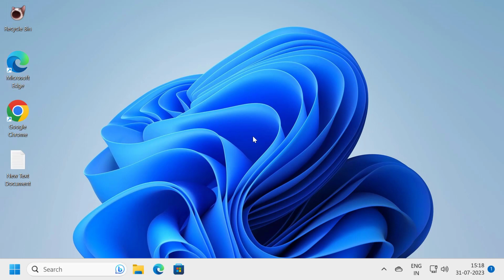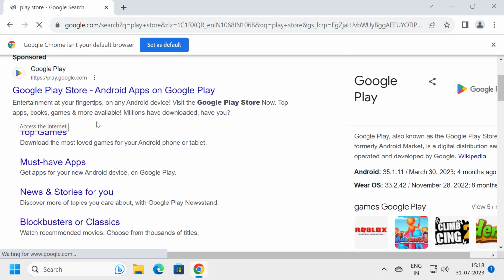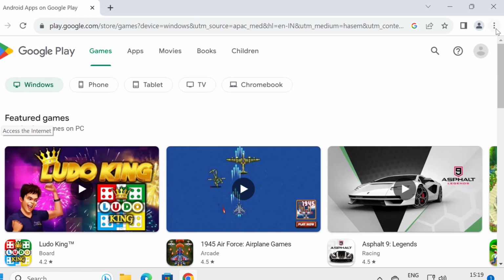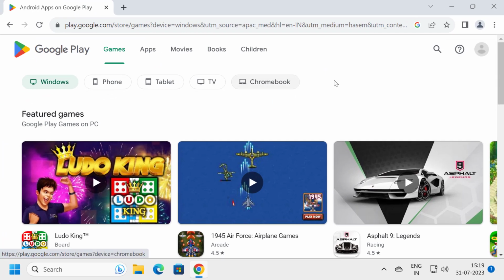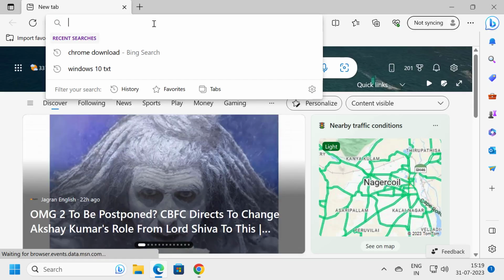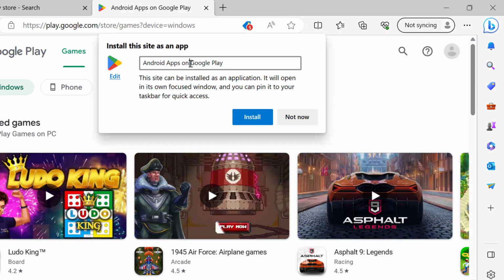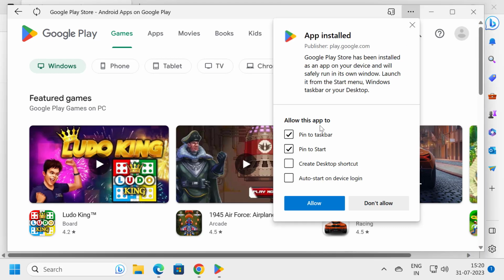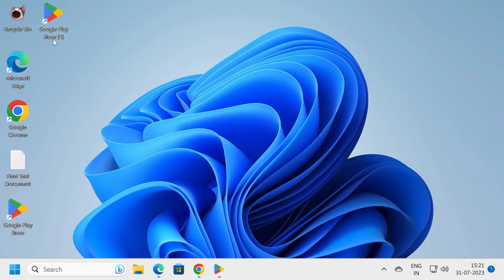How To Download & Install Play Store Apps in Laptop or PC | Without Any Emulator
How to download google play store in laptop without bluestacks :

*One of my subscriber ask to me,how to get play store in my windows 10 pc?.

*And also install the all android apps by without any external software.

*So if you're a google chrome user,just click to access the play store official site.

*And then press that vertical three dots icon and goto More tools - Create shortcut.

*Now you can rename that folder name to play store.

*Finally this app is successfully installed and also this app desktop shortcut is successfully created.

*At same time if you're a microsoft edge user just visit that website.

*And press that horizontal three dots icon and goto Apps - Install this site as an app.

*Same way you can rename that desktop shortcut.

*This is easy method to get your google play store on your windows platform.